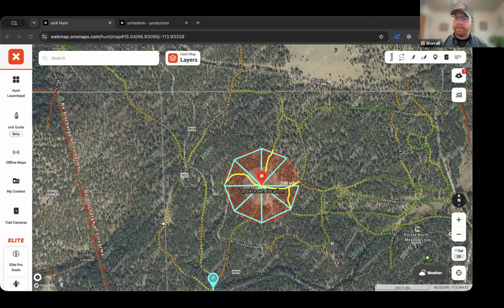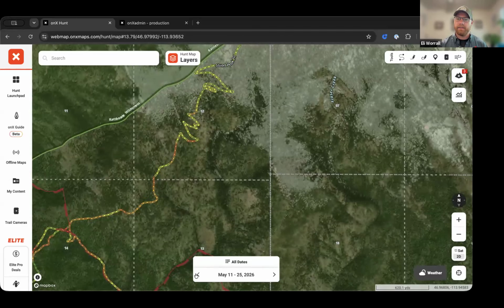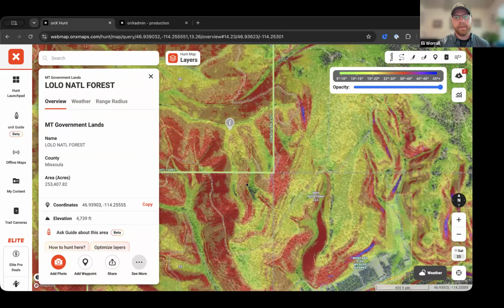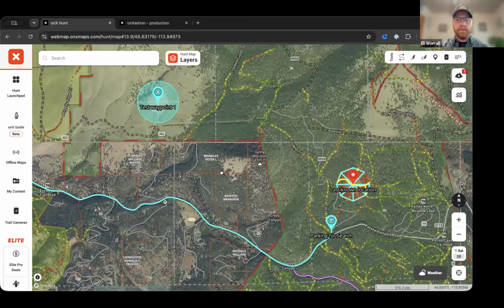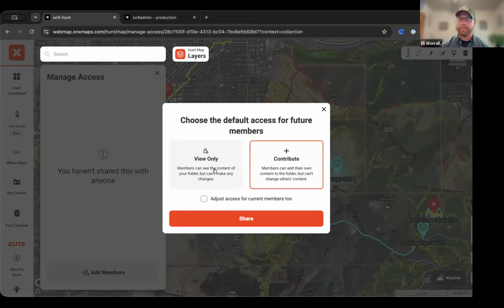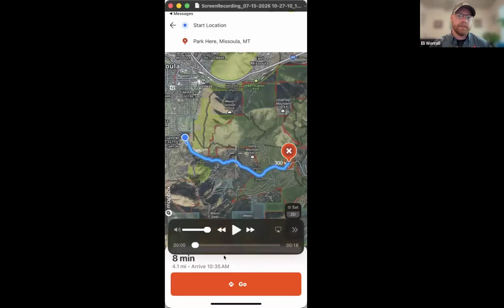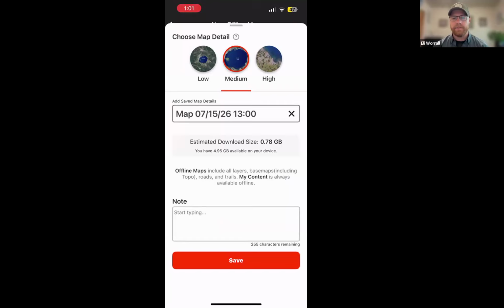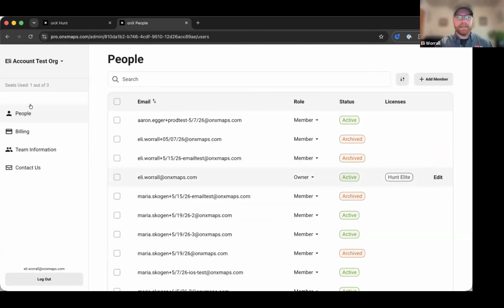SAR Masterclass: Find Them Fast